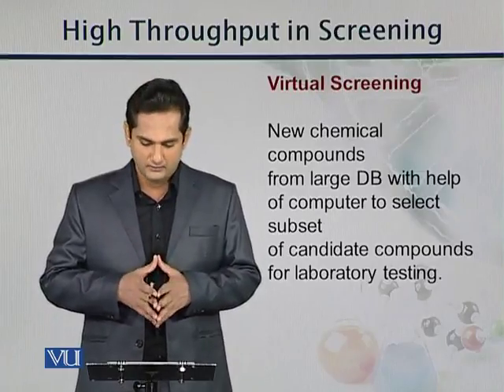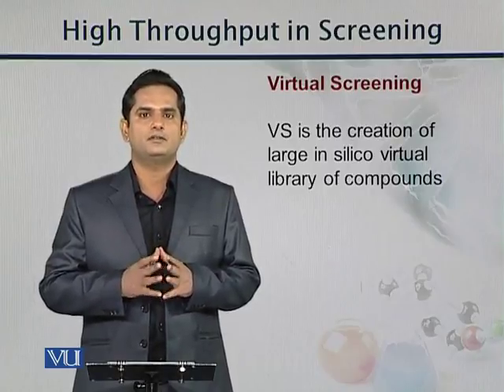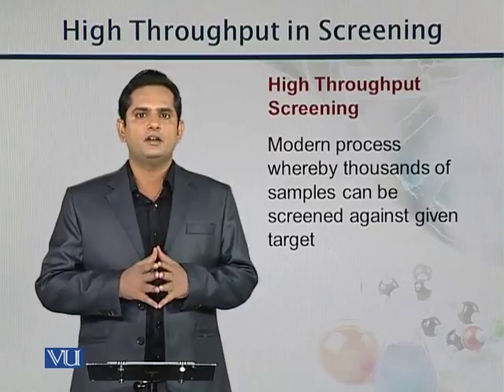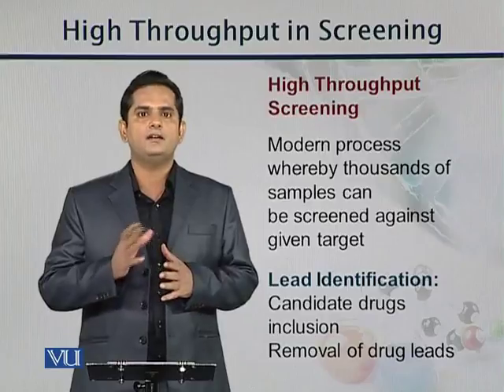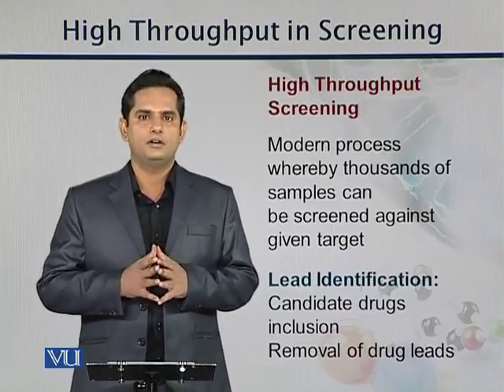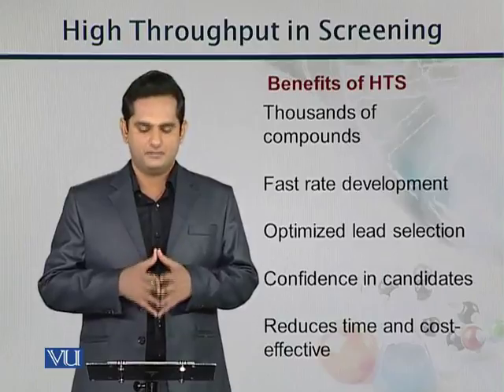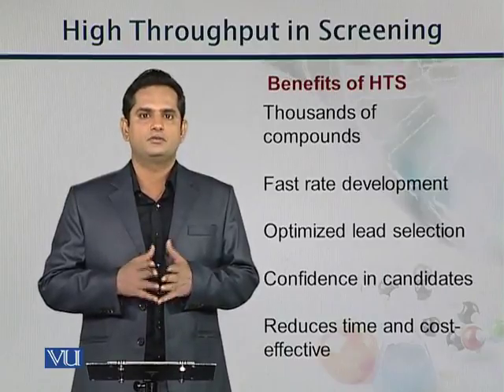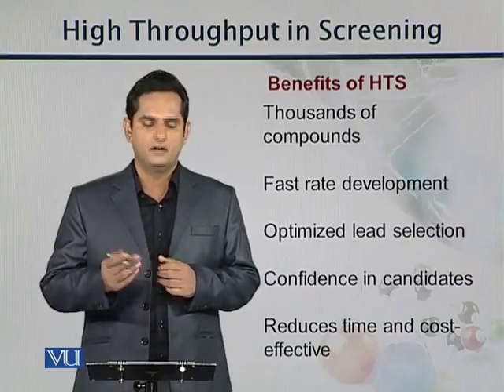Topic 165 (BIF731 - Advanced Bioinformatics)